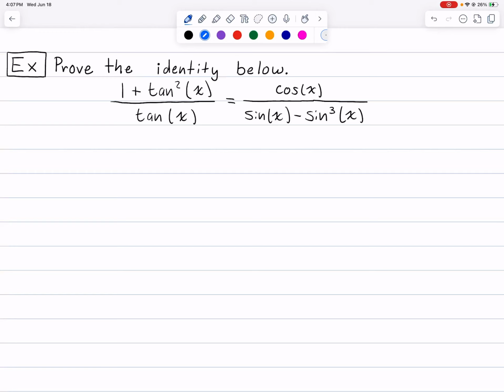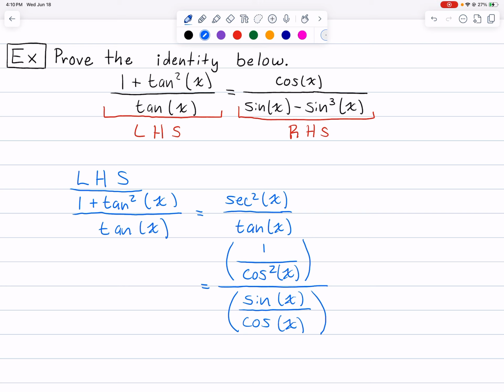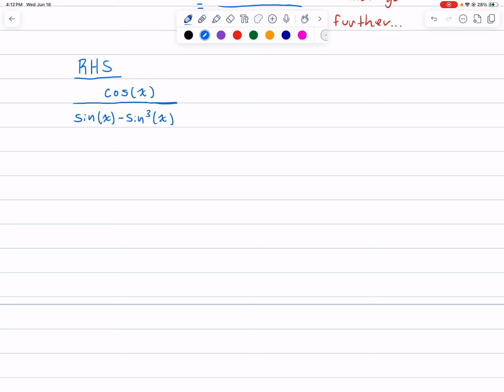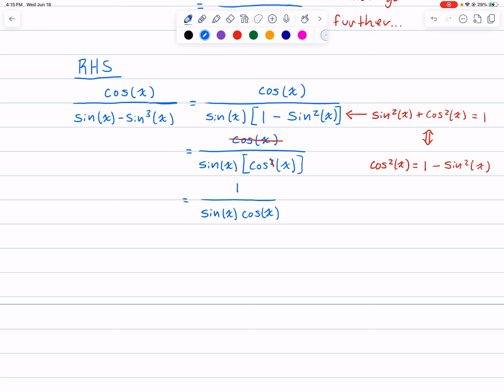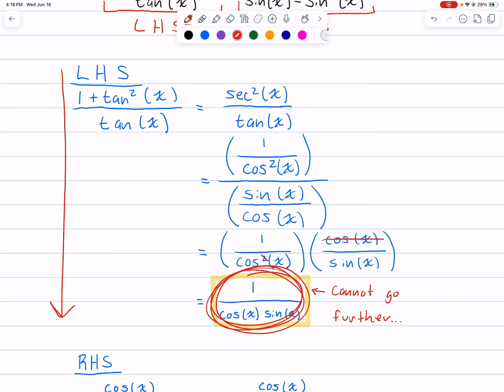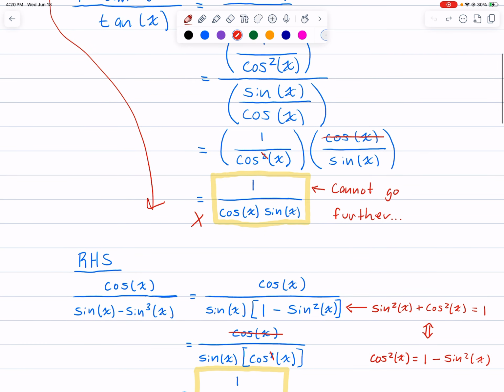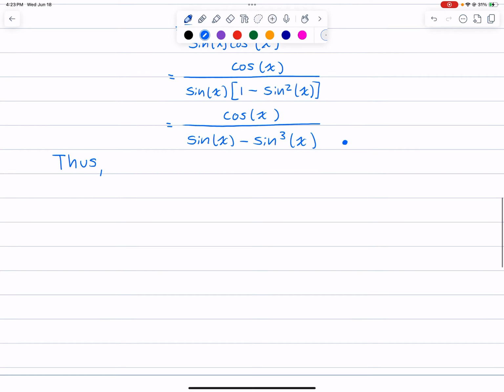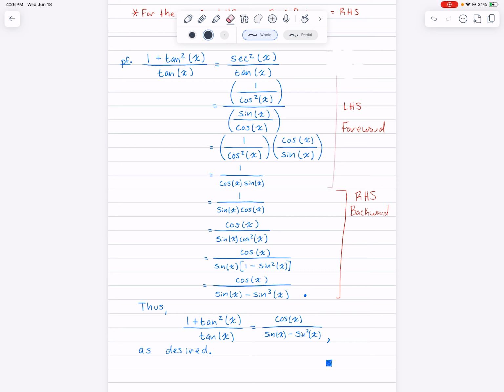6.1 - Trigonometric Proof LHS/RHS Example (Pre-Calculus Summer 2025)